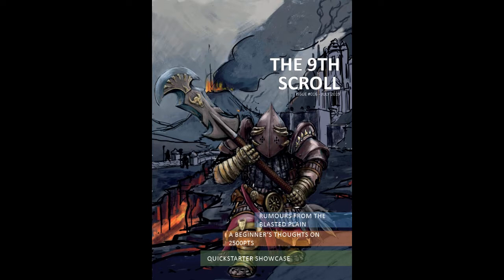Paint Desk Ramblings: Episode 5 - Community Driven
Good evening!

This episode is about the term Community Driven, that is used frequently by T9A. I discuss how some interpret it and how I interpret it.

Lumbart Miniatures:
Lubart-miniatures.com